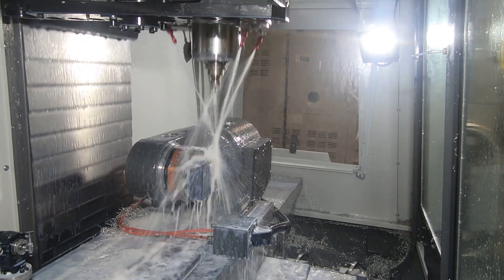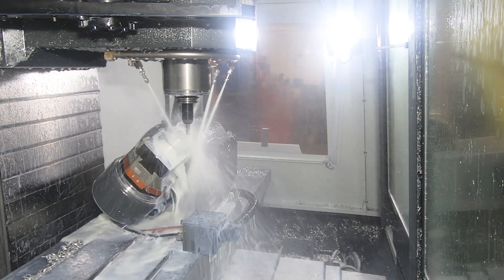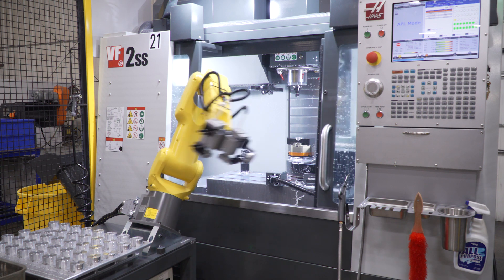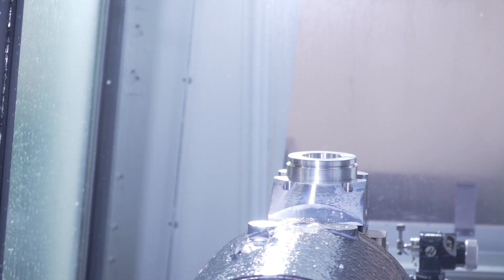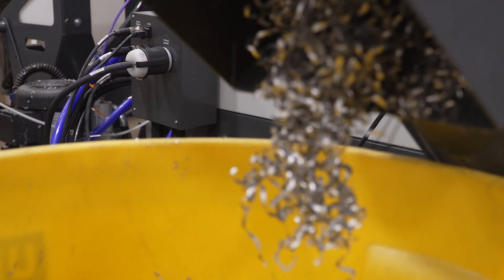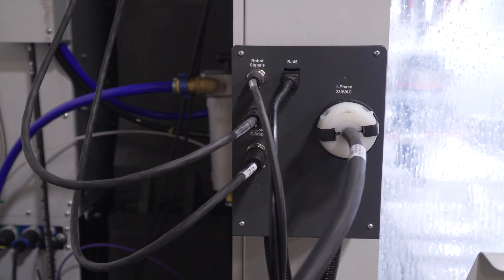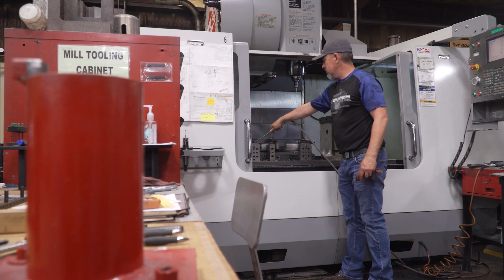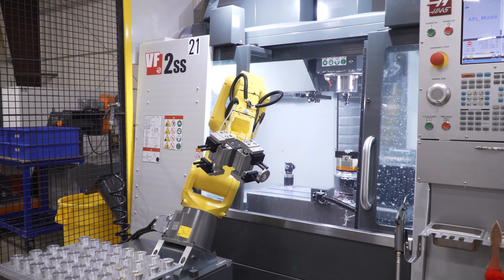Haas VMC Robot Packages at Walkerton Tool & Die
Walkerton Tool & Die recently installed two Haas Robot Packages for unattended machining on Haas VF-2SS VMC's with TRT160 Tilting Rotaries. These were the first robots in their shop and took on parts previously being machined on EC-400 horizontals. The installation of the first VMC+Robot (in December) went so smoothly that they purchased the second within three months. Learn about their experience in this short video!

to learn more about Haas VMC Robot Packages
to learn more about Indiana's Haas Factory Outlet